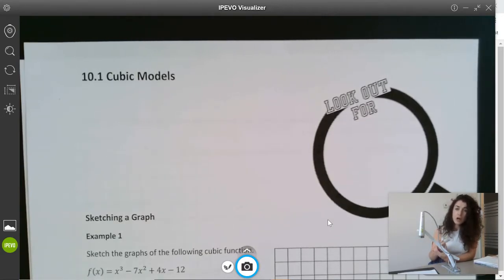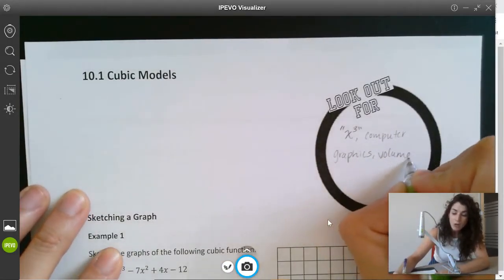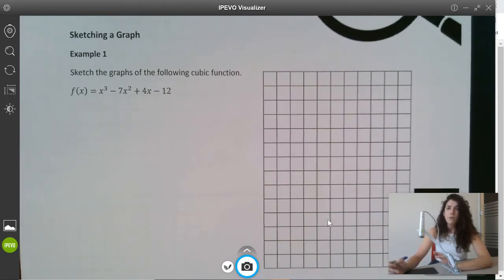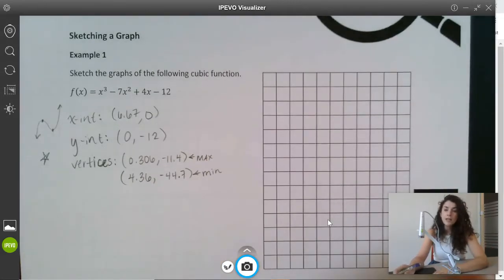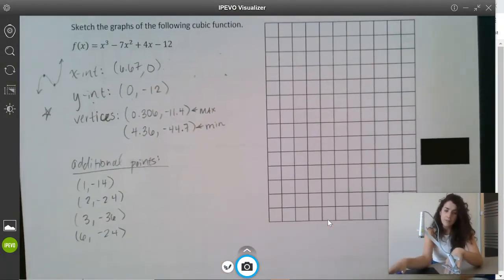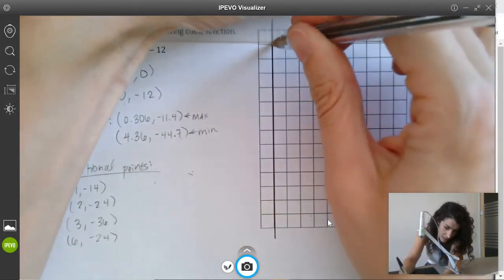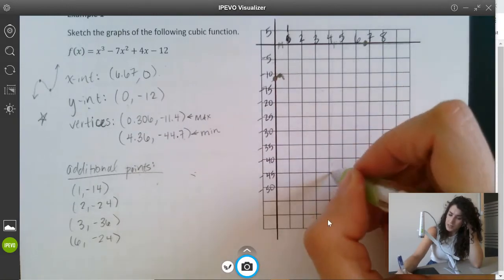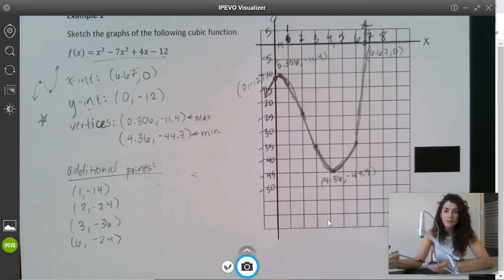10.1 Notes A1